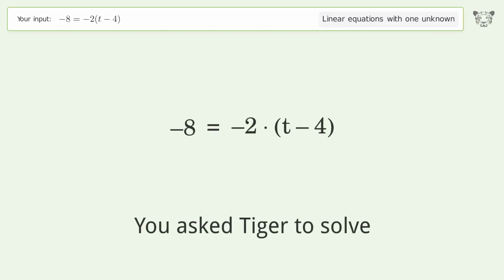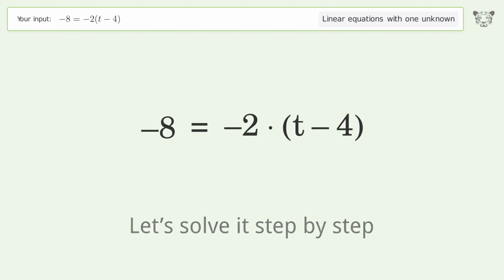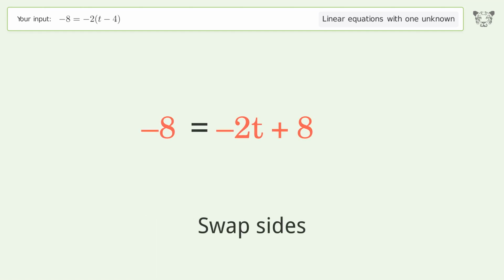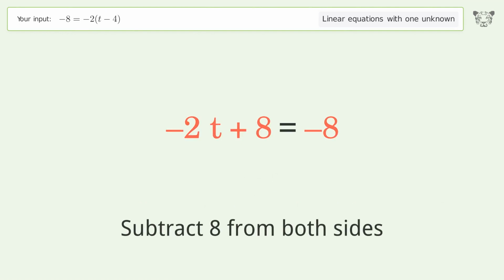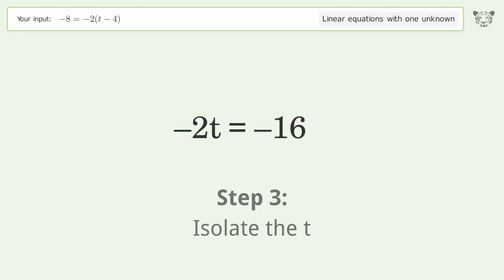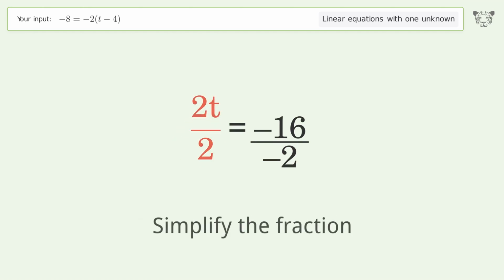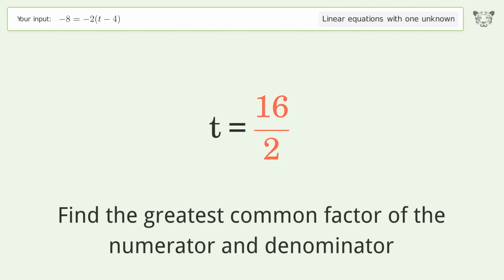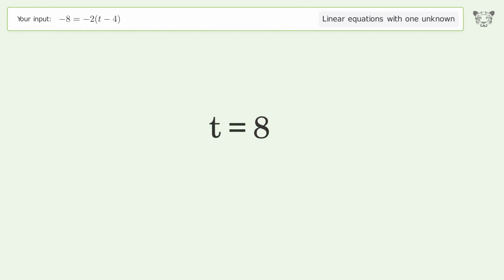Linear equation with one unknown: Solve -8=-2(t-4) step-by-step solution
Solving -8=-2(t-4) using the linear equation with one unknown solver

for a step-by-step and more tips and tricks for dealing with linear equations with one unknown.